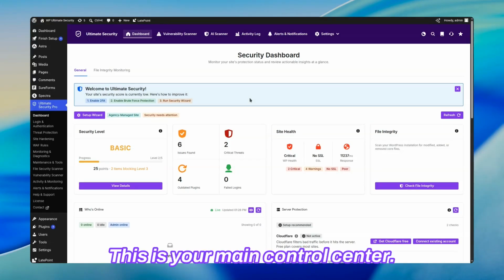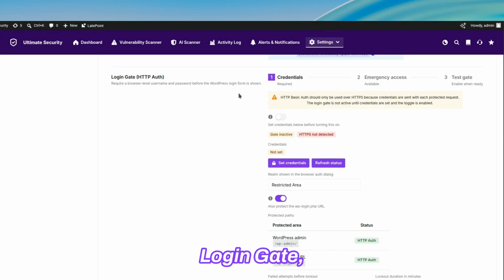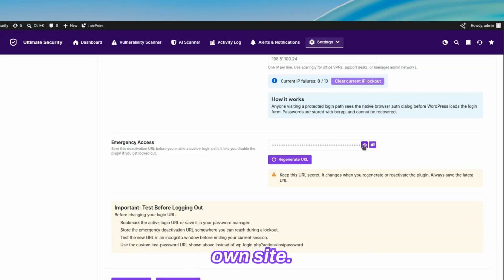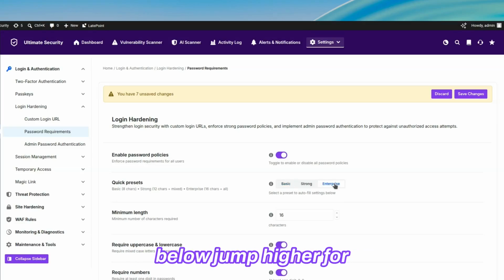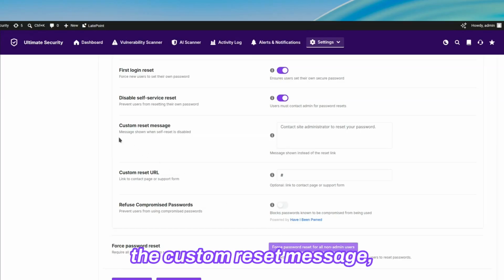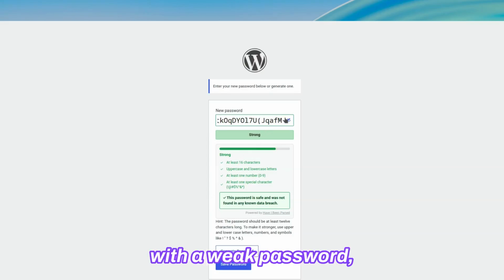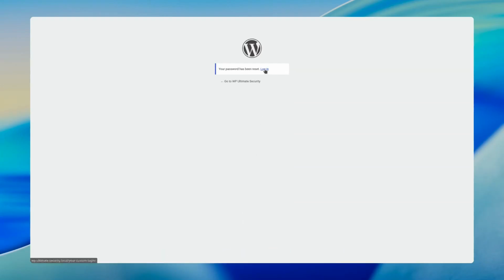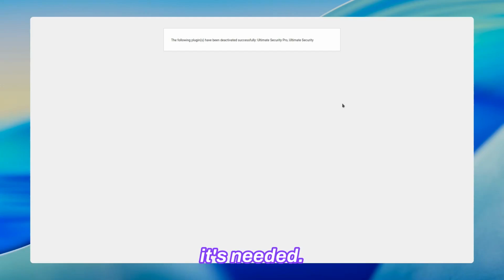How To Protect Your WordPress Login from Brute Force Attacks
🛡️ The features demonstrated in this video require both Ultimate Security and Ultimate Security Pro to be installed and activated on your WordPress site.

In this video, you'll learn how to protect your WordPress login page with a custom login URL, HTTP Authentication (Login Gate), password policies, consent messages, forced password resets, and administrator password authentication.

You'll also see how password strength enforcement, compromised password detection, password expiration, password history, and emergency access work together to secure your website without making user management difficult.